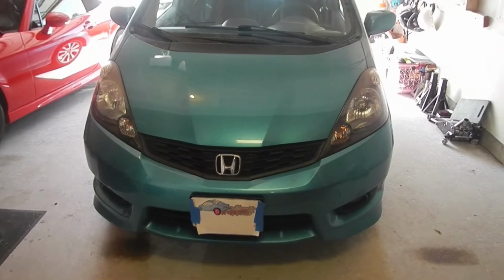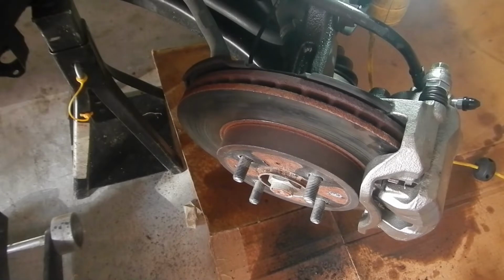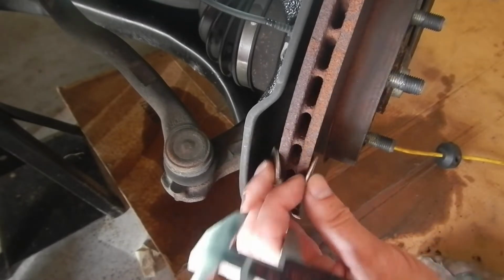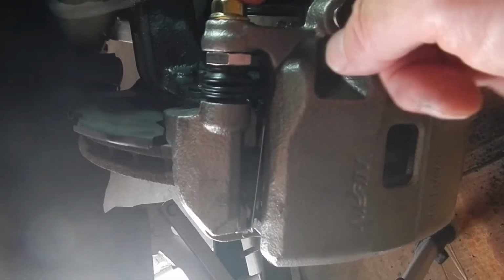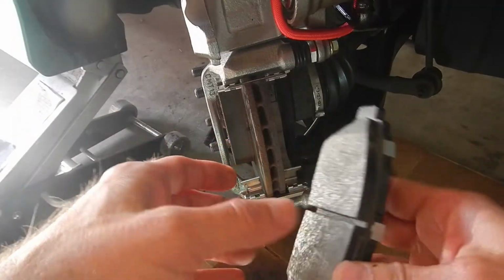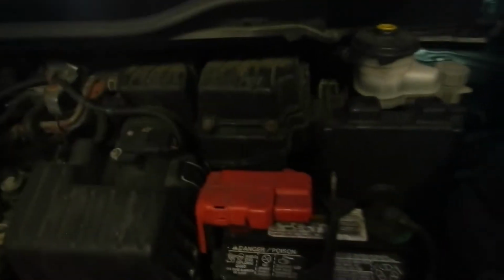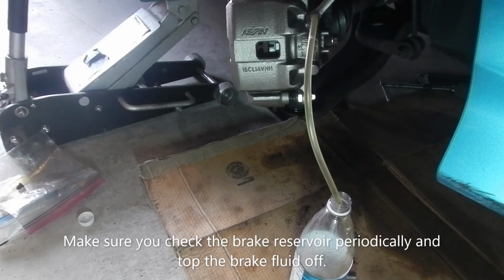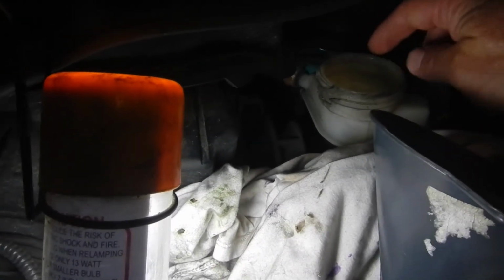2013 Honda Fit Brake Caliper Replacement